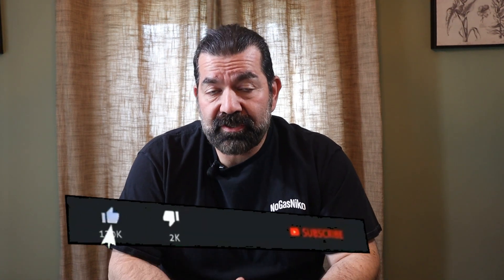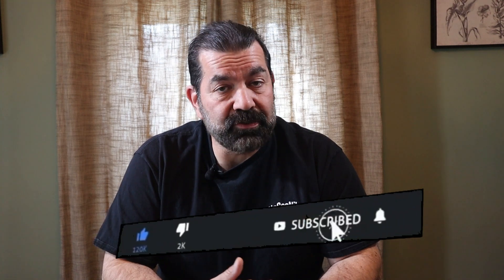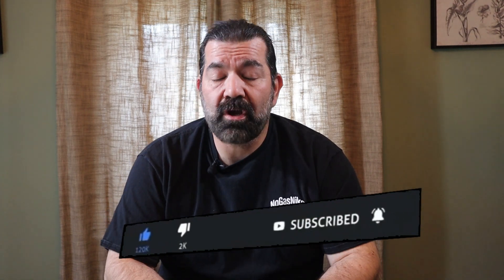Nissan 62 kWh Battery Failure - Part 11. NISSAN Finally Made a Decision on the WARRANTY REPAIR!!!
Nissan Warranty department finally made a decision on what to do with my 62 kWh battery.  Watch the video for details.  Progress is being made!!

LeLink BT OBD-II Device that works with LeafSpy

LeafSpy unboxing and review video.